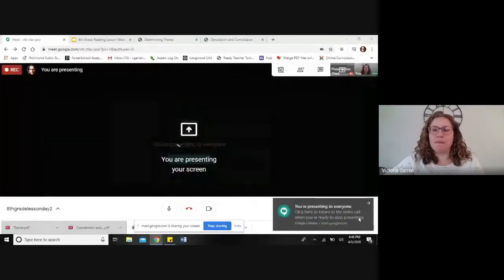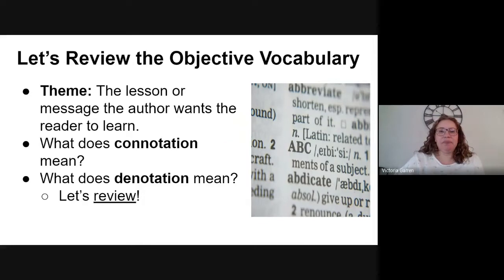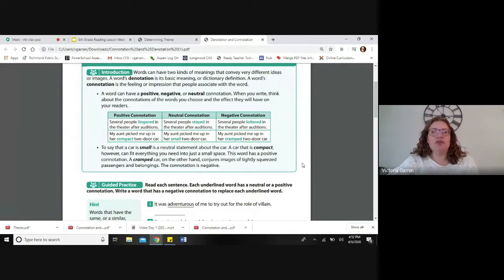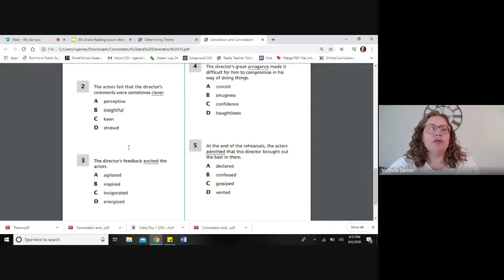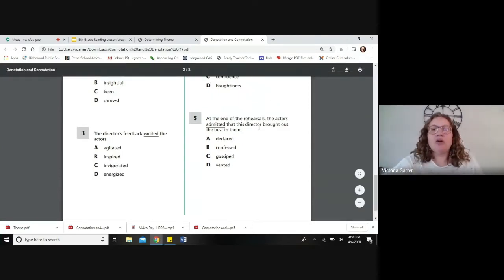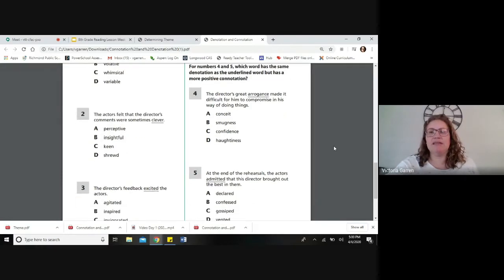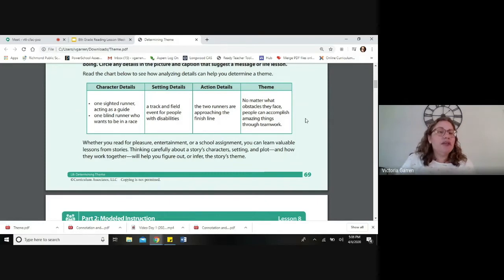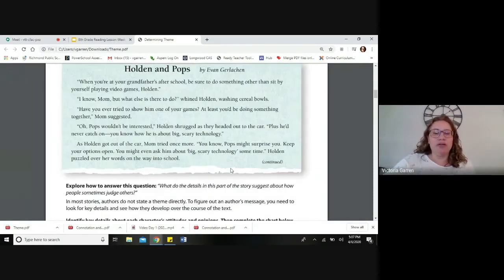RPS 8th ELA WordMean Theme 2